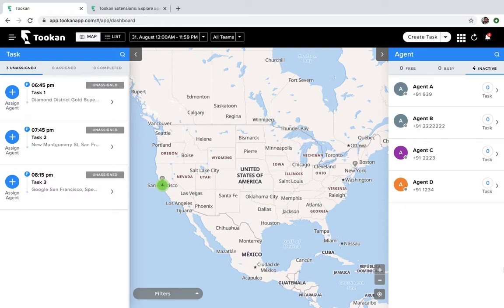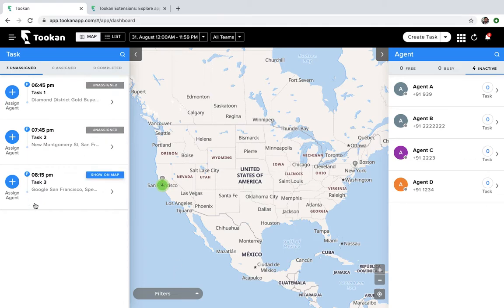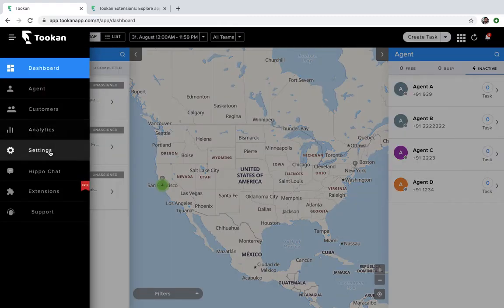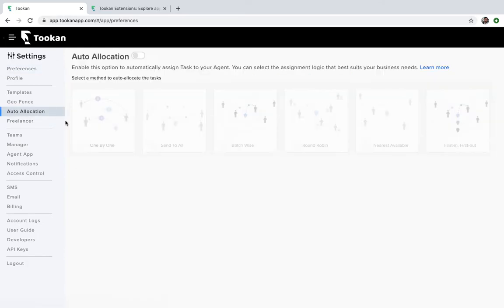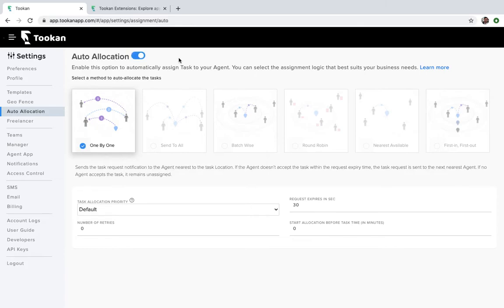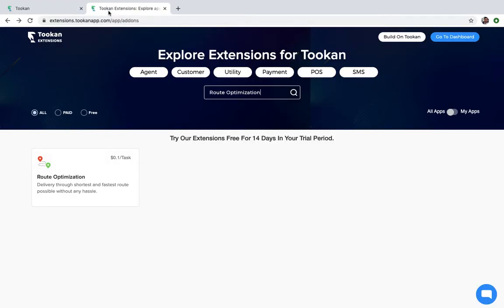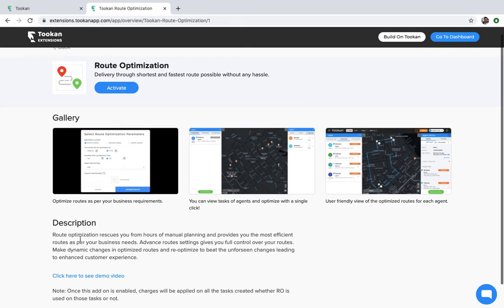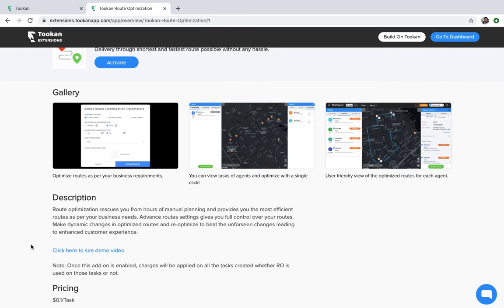How to schedule delivery through Tookan?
A complete e-guide to offer an easy auto allocation of delivery to meet your specific business needs. You can also optimize the course of delivery with the route optimization feature. Get a customized integration from the Tookan extension to match your business type.